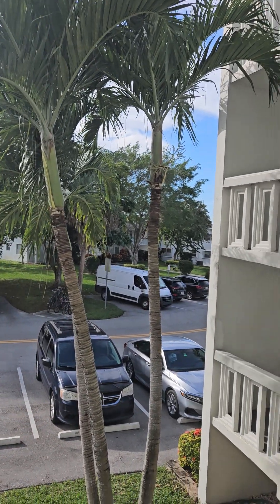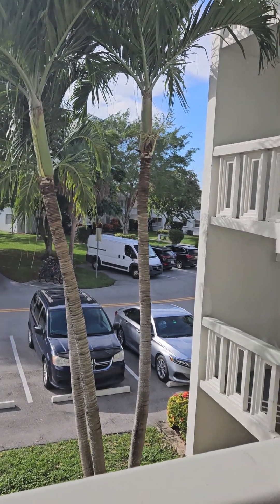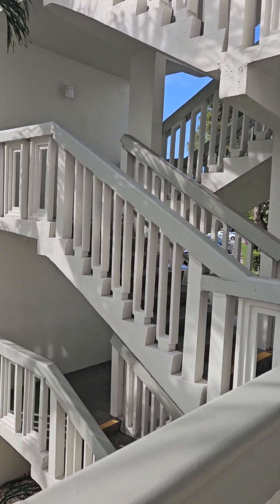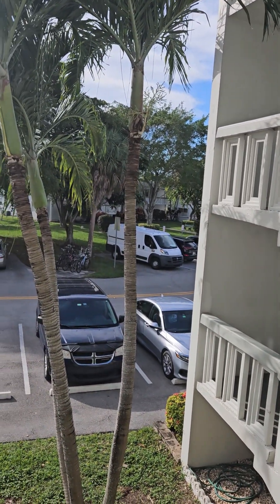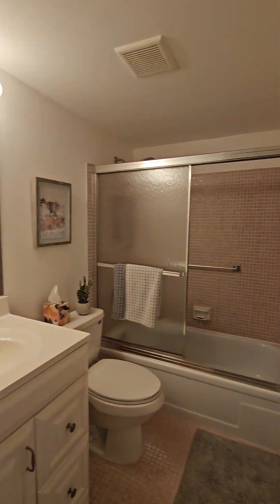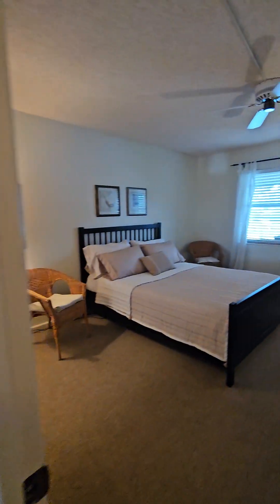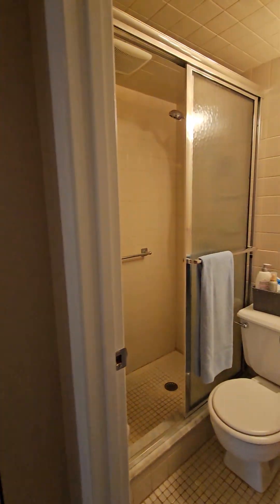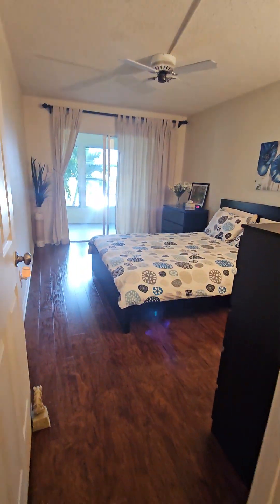Video Tour 2043 Newport N